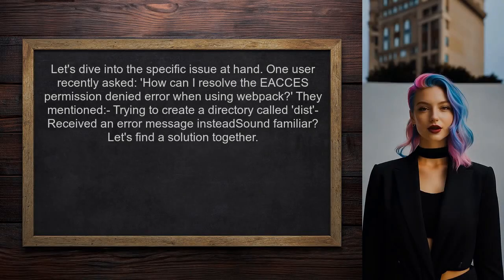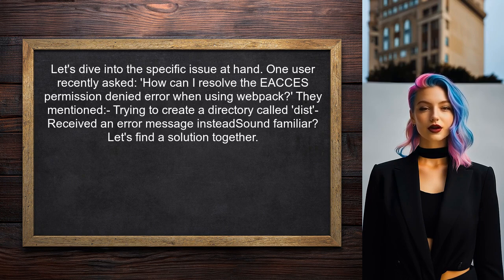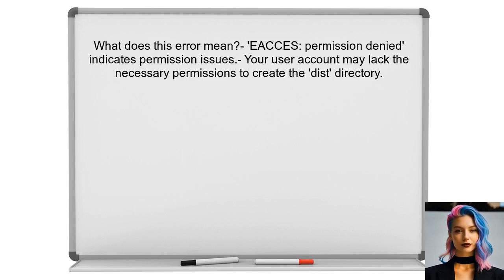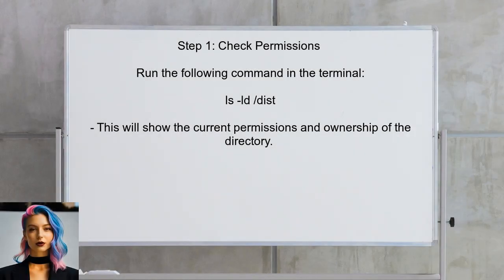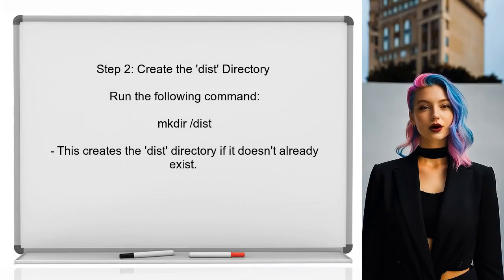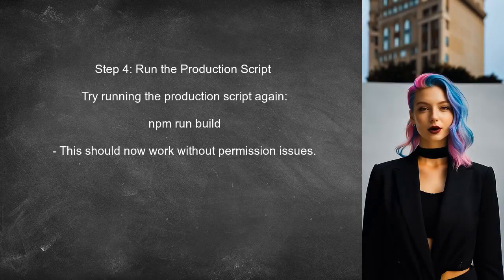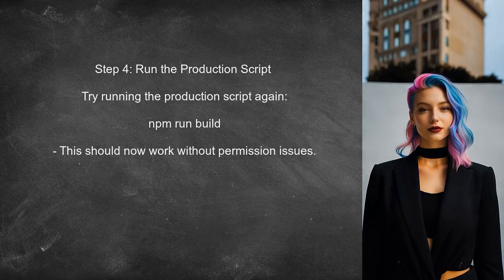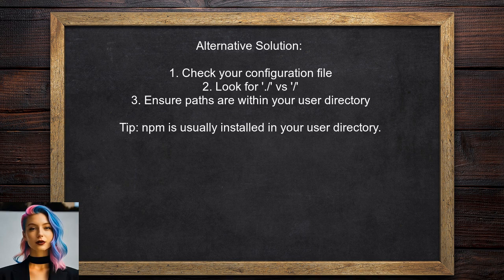Fixing EACCES Permission Denied Error in Webpack: Step-by-Step Guide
In this video, we tackle the common EACCES permission denied error encountered when using Webpack. Whether you're a seasoned developer or just starting out, this step-by-step guide will help you understand the root causes of this issue and provide practical solutions to fix it. Join us as we navigate through the troubleshooting process to get your Webpack setup running smoothly again!

Today's Topic: Fixing EACCES Permission Denied Error in Webpack: Step-by-Step Guide

Related to: eacces, permissiondenied, webpack, fixingeacceserror, webpackerror, step-by-stepguide,